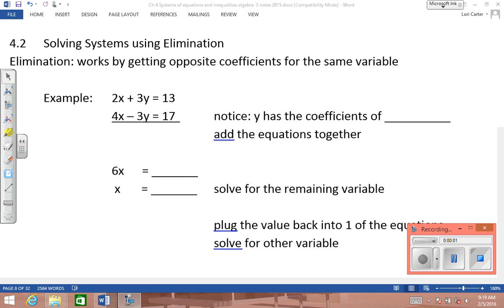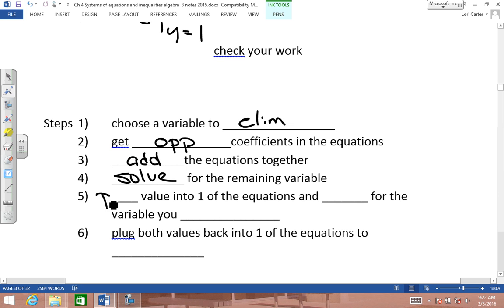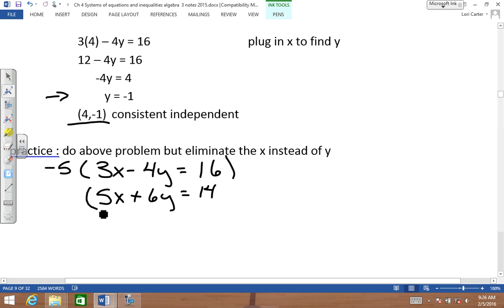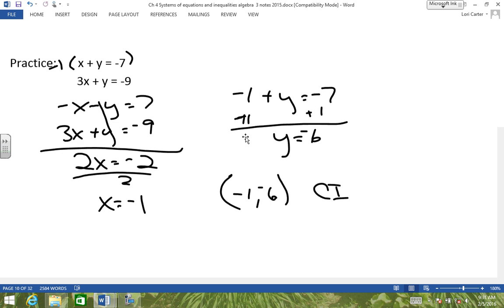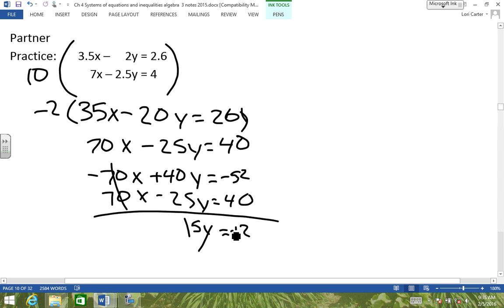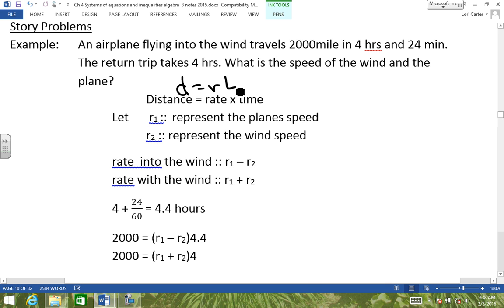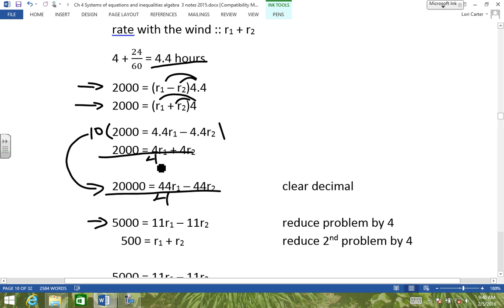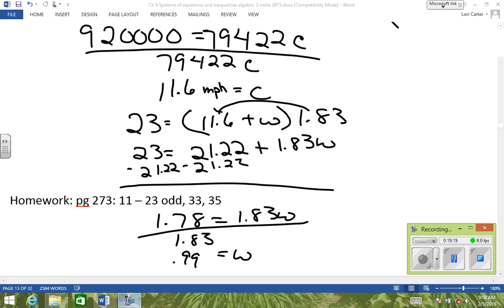alg 3 4 2 February05 fri